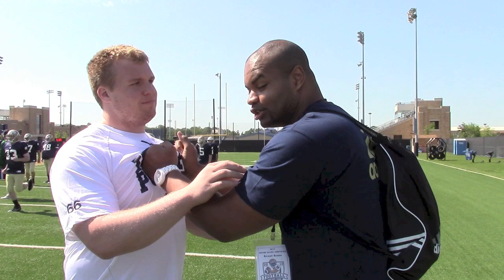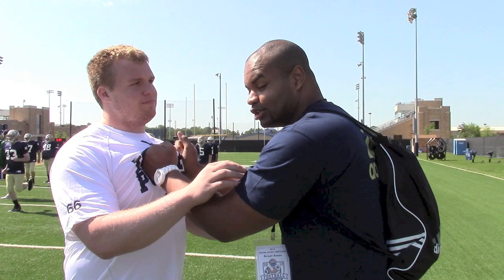Then vs. Now - Grant Irons ('01) and Chris Watt ('13)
Graduate student offensive guard Chris Watt ('13) and guest coach Grant Irons ('01) squared off against one another during the first practice of the 2013 Notre Dame Football Fantasy Camp.